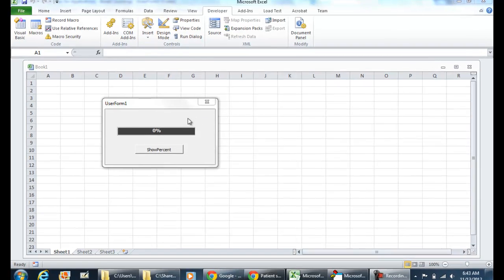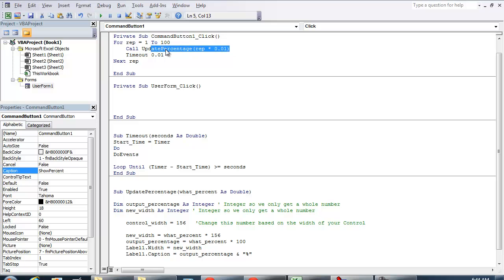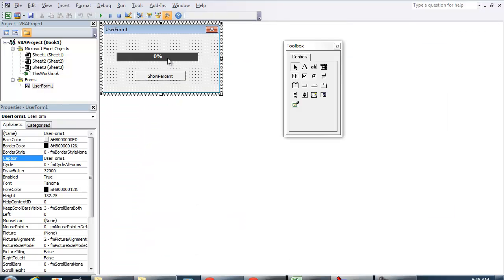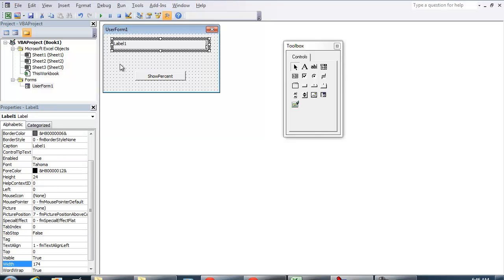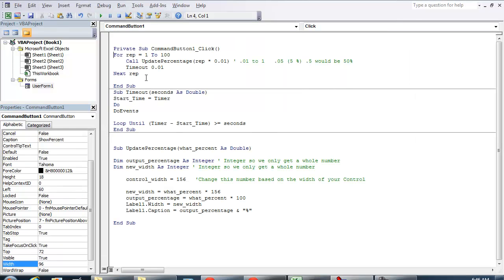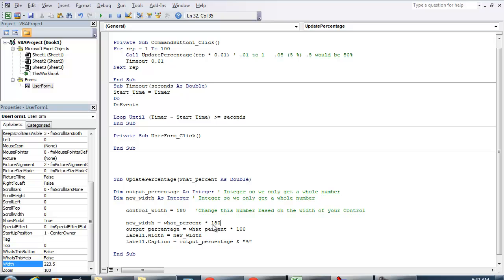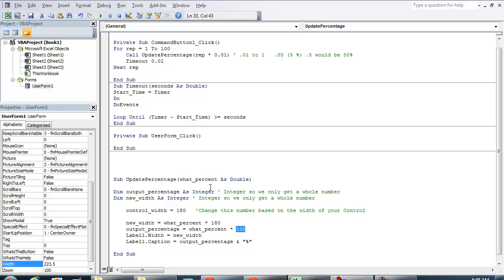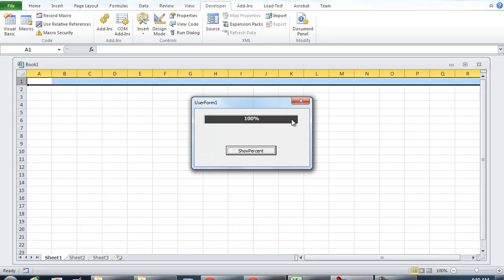VBA Excel 2010 - How to Setup a Progress Percentage Bar on UserForm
This video shows how to How to Setup a Progress Percentage Bar on UserForm in VBA Microsoft Excel 2010.

- MICROSOFT EXCEL VBA AND MACROS FOR BEGINNERS